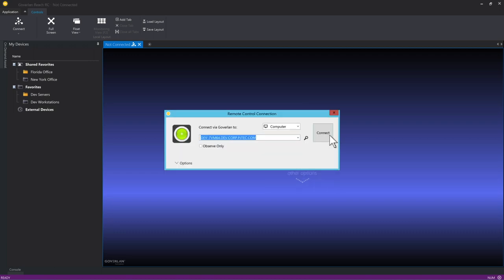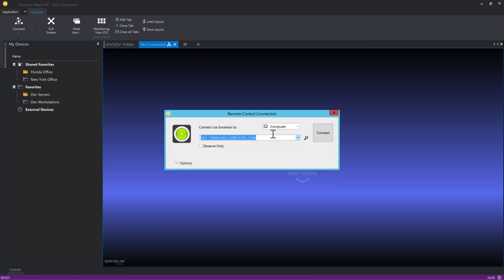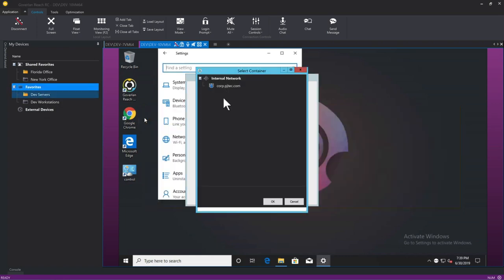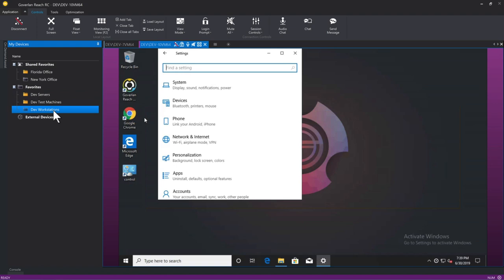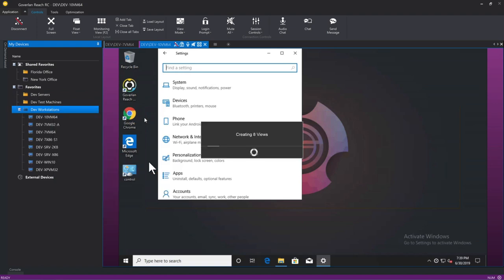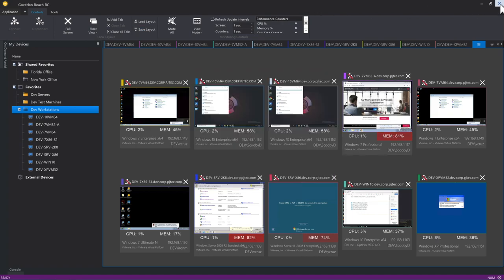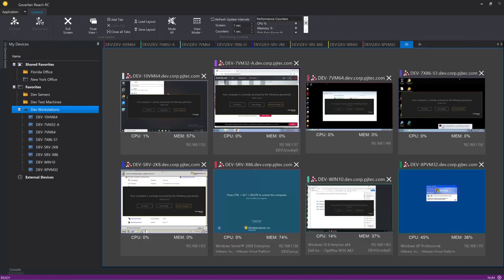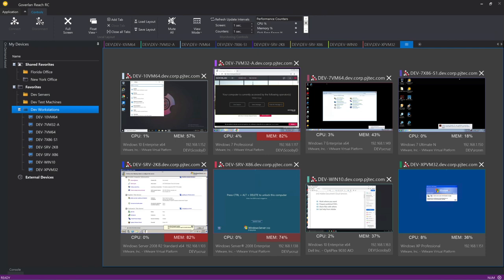Remote Control: Monitor live screens and a group of computers in a single Support Admin view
* Remotely access and monitor several computers on a single operator PC simultaneously

* Connect or Re-connect to either one computer or a group of remote machines all at the same time

* Remotely access and configure the machine groups based on Active Directory or import a list of computer names

* Display all the remote desktops live in a single view, with additional information including CPU, memory, disk space, network, etc.

All without any user disruption